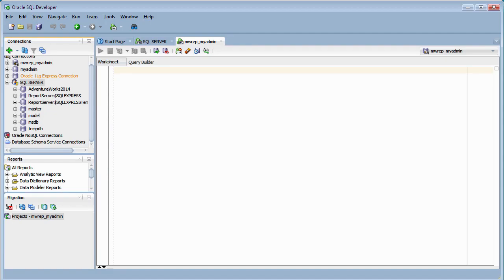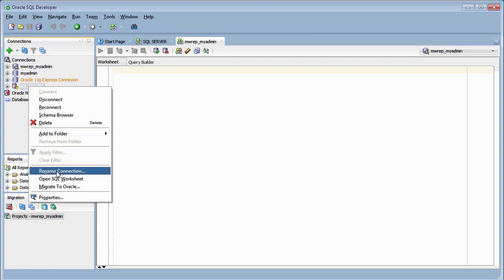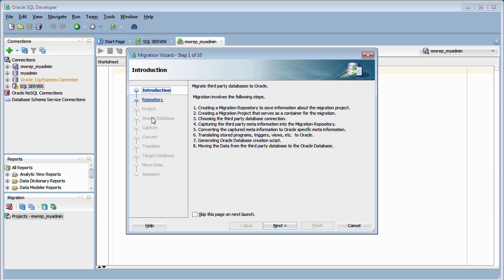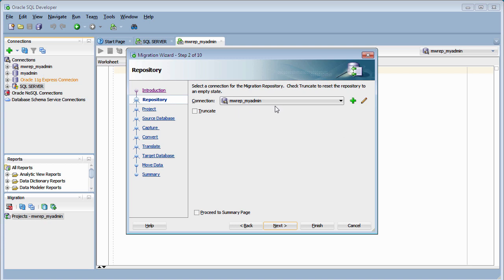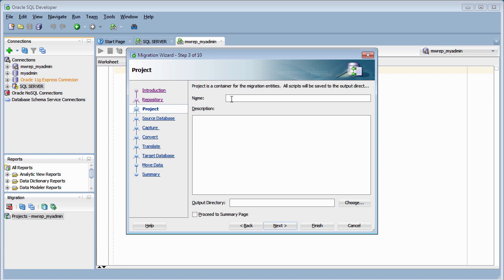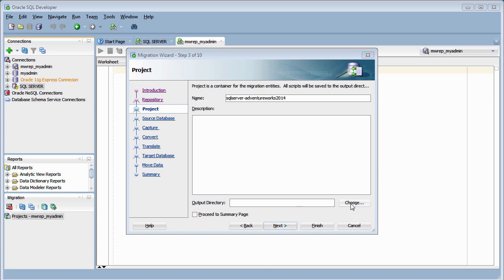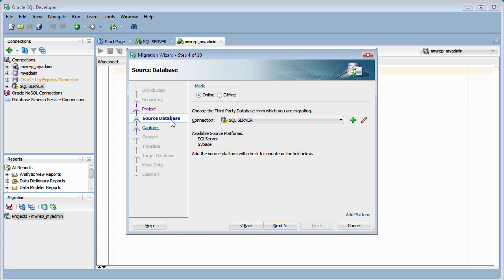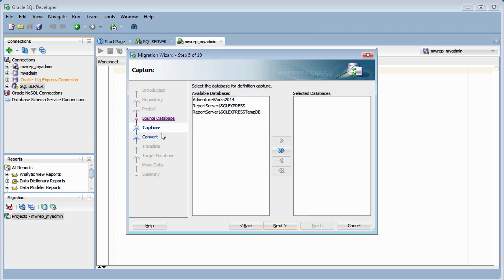Capturing the source data